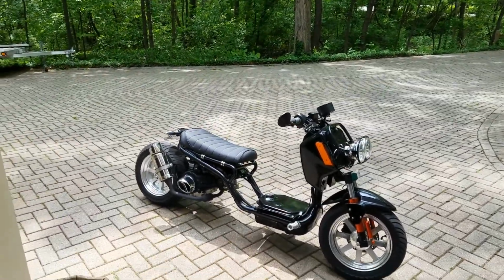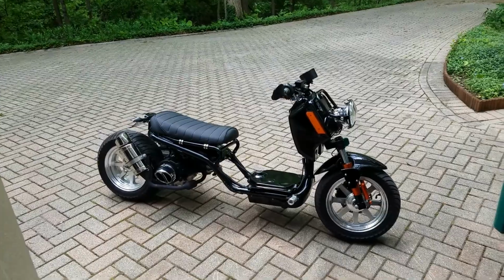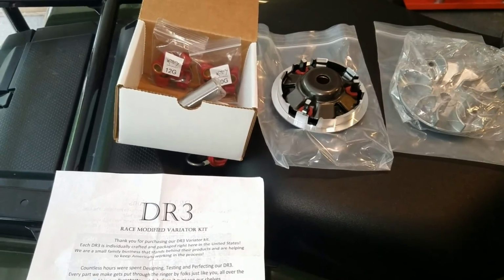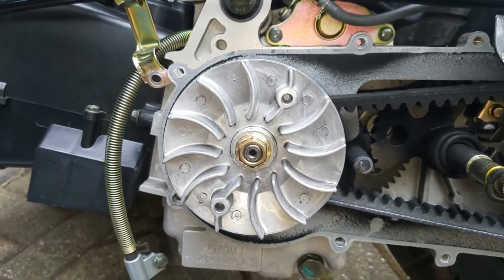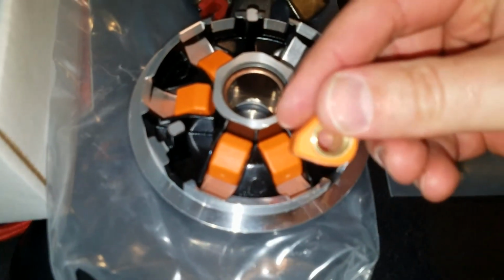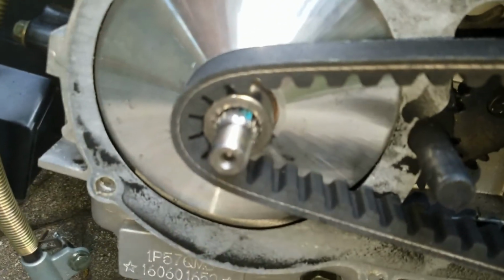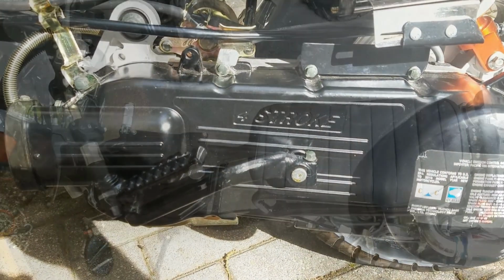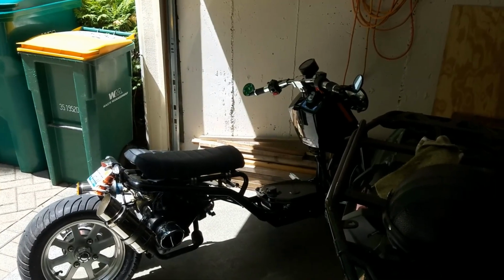DR3 Variator Kit Upgrade for Ice Bear Maddog Gen 4 Ruckus Clone - 55mph! | HD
DR3 Variator Kit Upgrade for Ice Bear Maddog Gen 4 Ruckus Clone - 55mph!

Link to where I purchased the DR3 variator Kit (for 150cc GY6 engine).